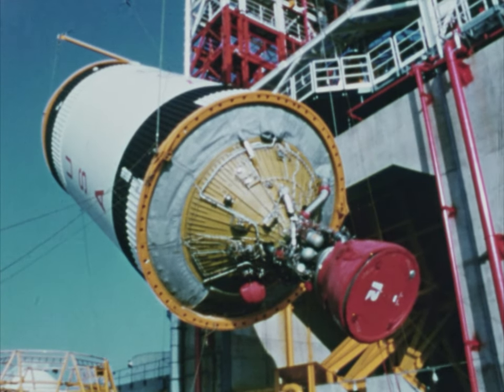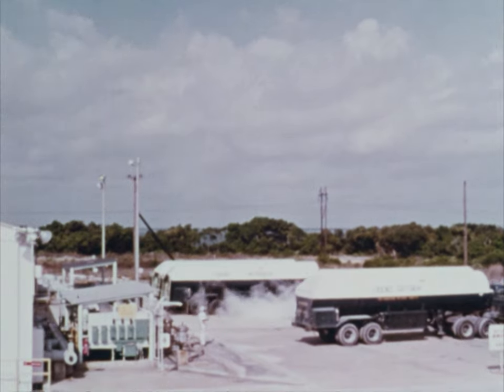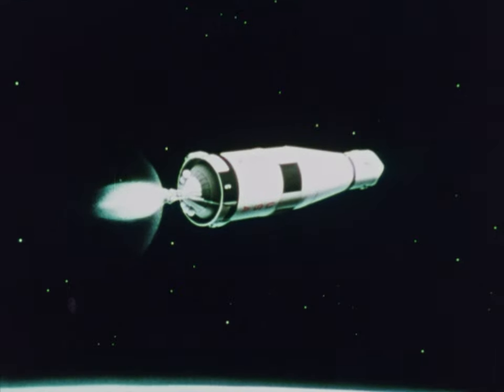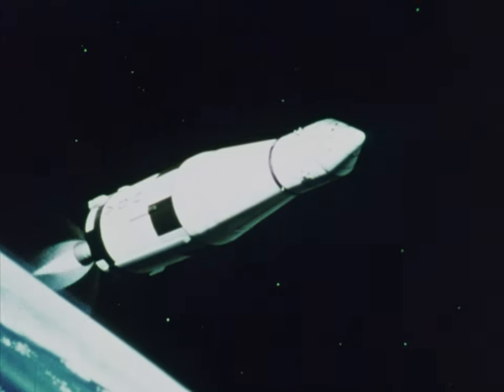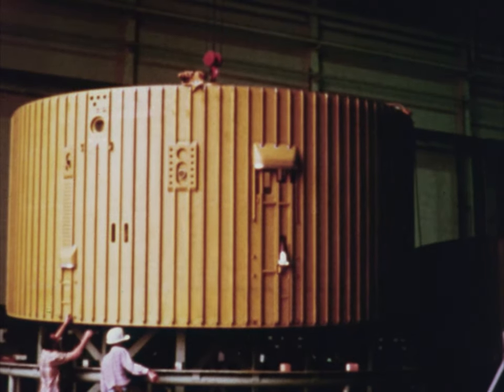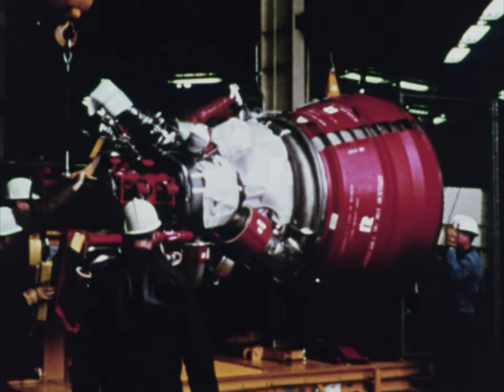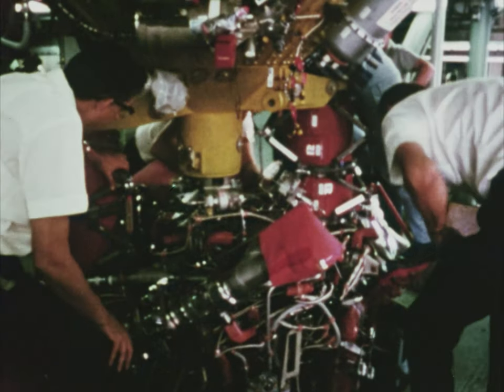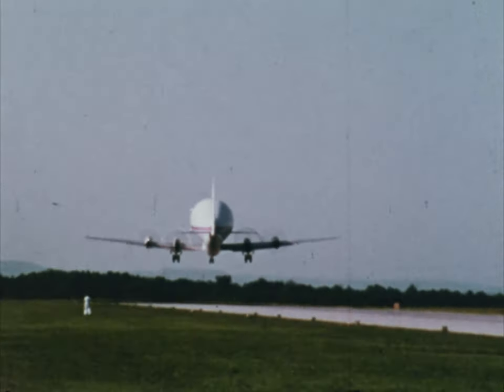Building the Saturn V Third Stage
Assembly and testing of the Saturn third stage. 20,000 gls of liquid oxygen at -273F, and 63,000 gls of liquid hydrogen at -423F. The J-2 engine during a test run at full throttle—200,000lbs static thrust. This is the stage that put the crew into orbit, then reignites and sends the CM, CS, an LM on their way to the moon.